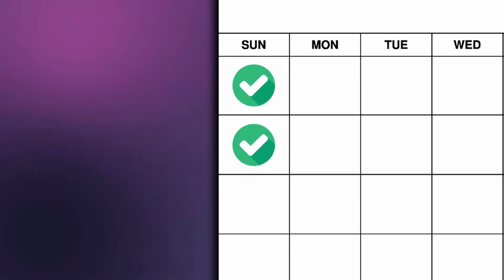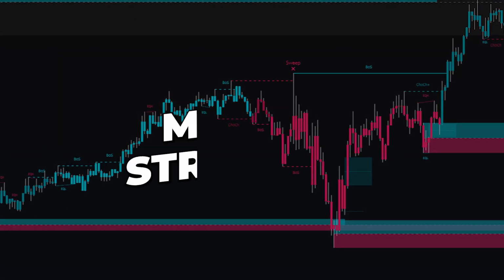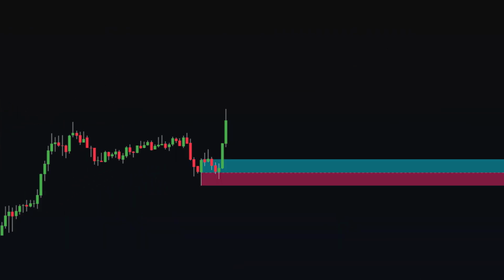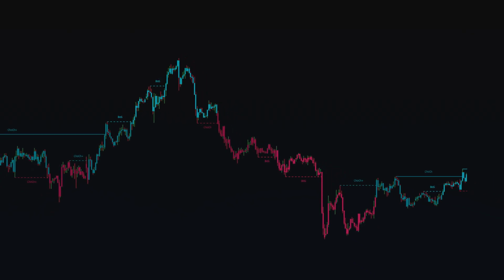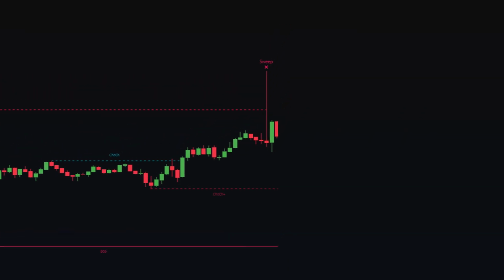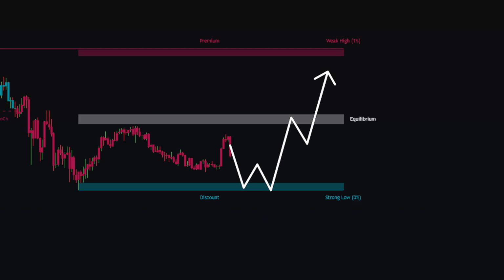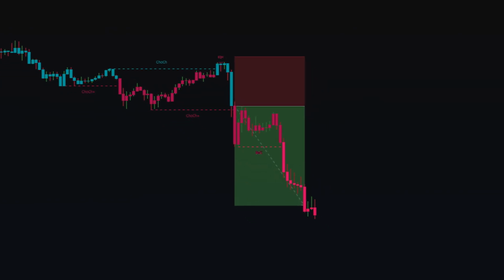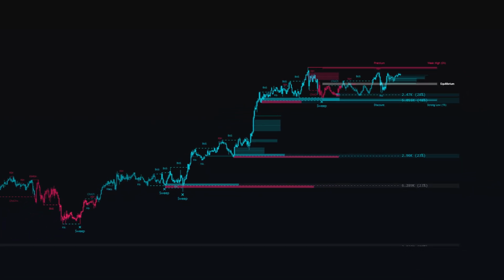The Smart Money Toolkit Every Trader Needs!